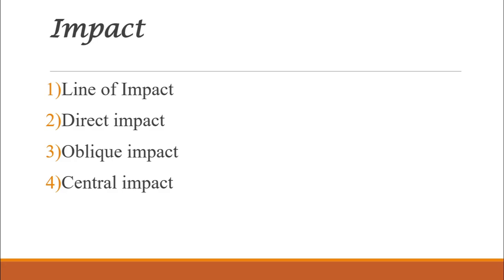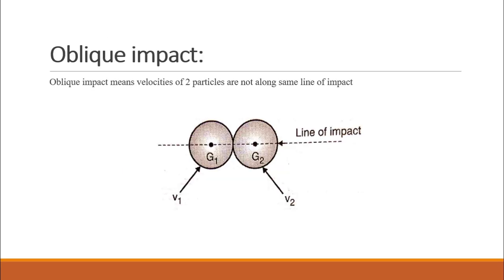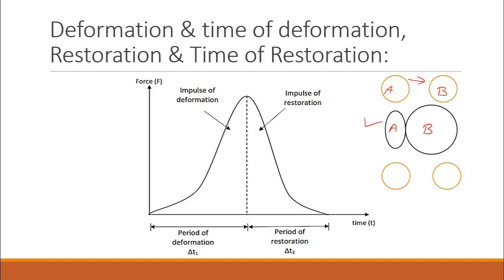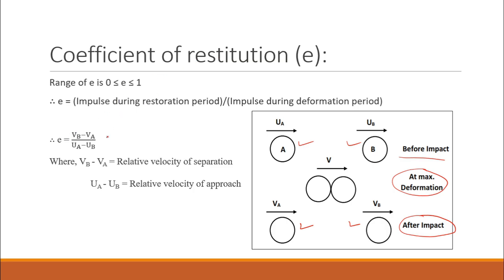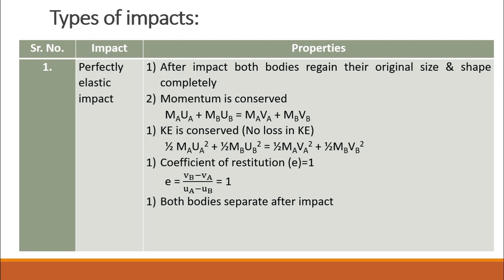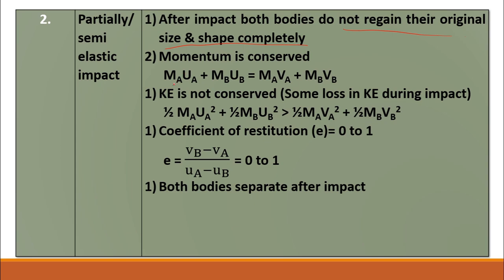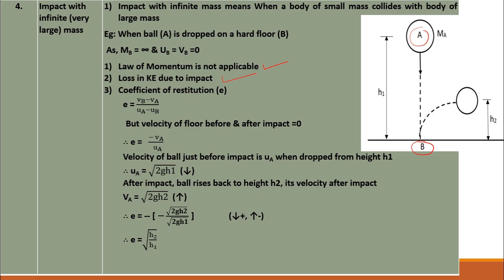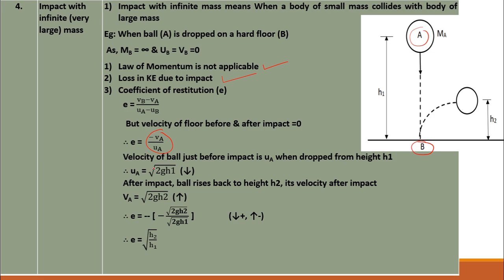Impact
It is collision between 2 bodies which continues for a short time of interval & during which both bodies exert a large amount of force on each other